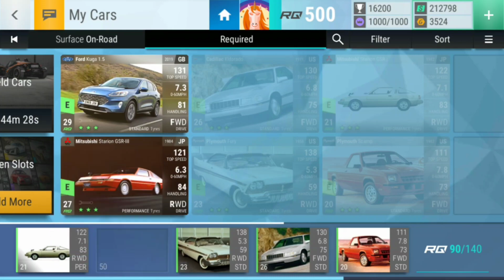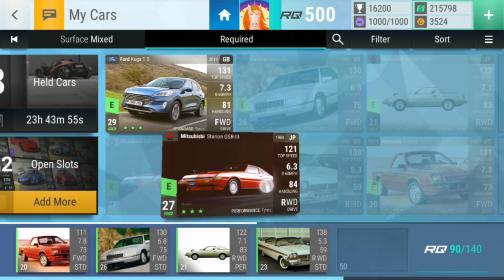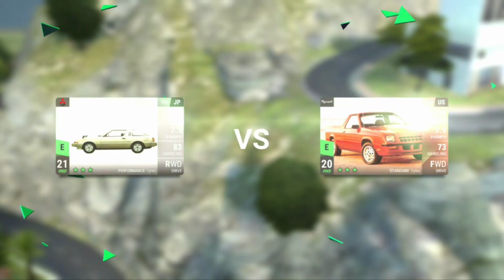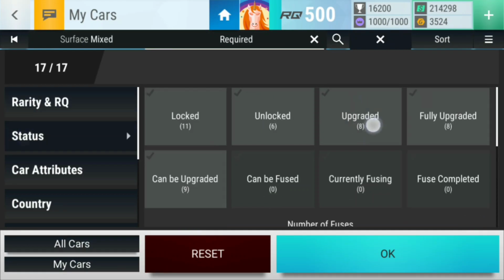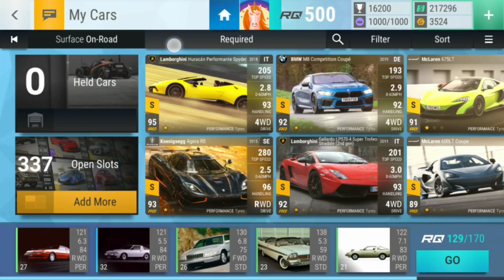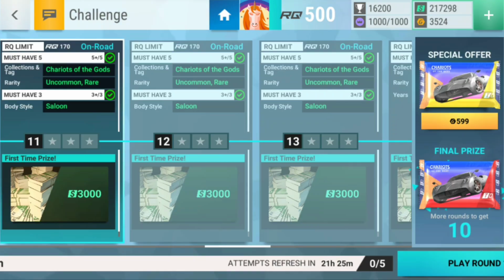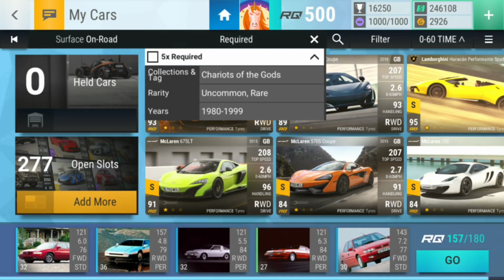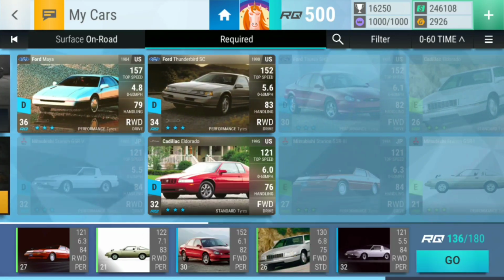Top Drives Chariots Of The Gods: The Midas Touch (II)